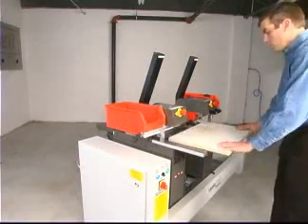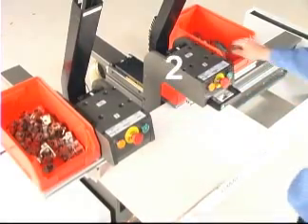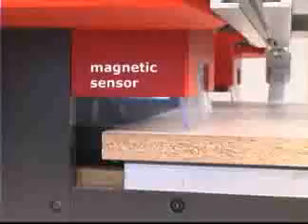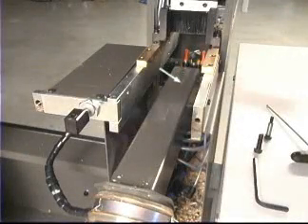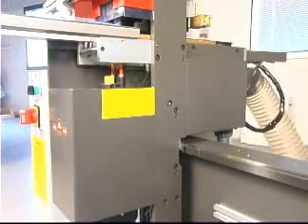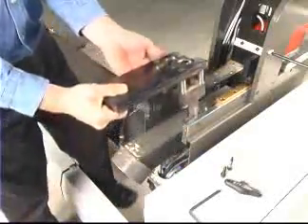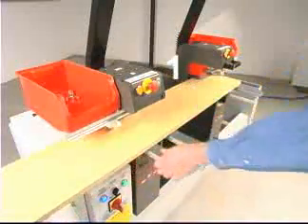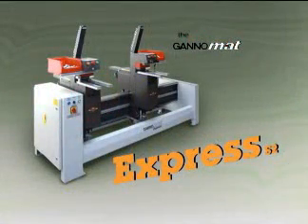Hinge and hardware drill and insertion machine _ GANNOMAT Express S2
GANNOMAT Express S2 _ Hardware and hinge drill and insertion machine
Bore and hinge insertion machine with magazine feeding for the automatic processing of hinges and hinge mounting plates. Robustness, durability and ease of use distinguish our automatic drilling and insertion machines.

Short introduction
•  Single and multi hinge boring and inserter for high capacity
•  Massive and robust drilling units
•  Inserting die made of steel for a long life time use
•  Solid wood drilling with standard 1,5 kW motor
•  Safety-control with metal-detector (option)

Video chapters
00:00 GANNOMAT Express S2 Hinge Drill & Insertion / Presentation
00:08 Hinge and hardware insertion – 2 hinged door
00:28 Features, adjustments and control
00:56 Change of hardware
01:14 Processing of 3 hinged doors
01:34 Summary of Features

About GANNOMAT
Since the founding 1956 GANNOMAT is specialized in woodworking machines. The company is family managed and family-owned. GANNOMAT is a mechanical engineering company and produces quality machines for woodworking in its own factory in Telfs/Austria. The user group range is from a one-man-cabinetmaker up to the furniture industry.
GANNOMAT combines competence and reliability. Own departments such as development (mechanics, software, electronics), production and assembly ensures the durability, the precision and the quality of GANNOMAT products. The service department for worldwide services such as consultation, original spare parts, online support / teleservice is also located in the factory. On-site services are carried out by trained specialists from the on-site partners or directly by GANNOMAT.
For GANNOMAT sales, the focus is on the user, through personal and individual consultation, requirements for GANNOMAT woodworking machines and solutions are bespoken and found. Benefit from the experience and know-how of GANNOMAT.

Notice
[] Advertising because of link/linking.
[] Products and services are subject to continous further developments, hence the technical data and illustrations/videos are not binding.